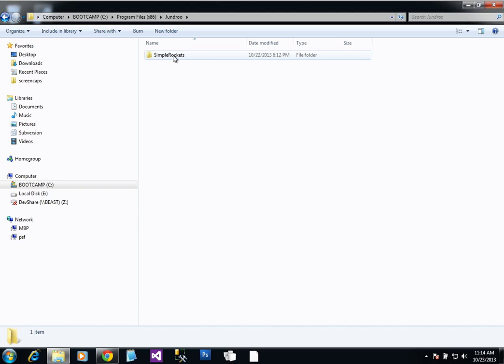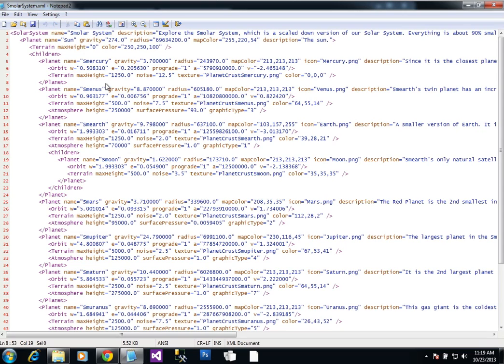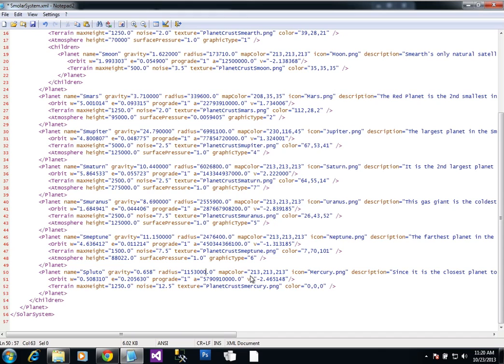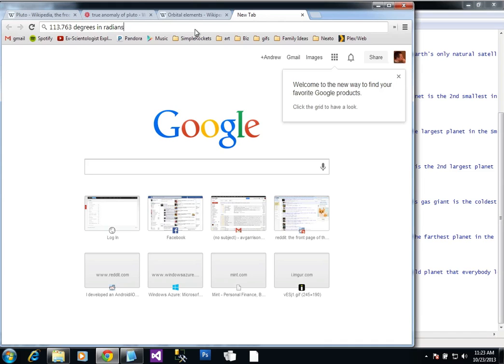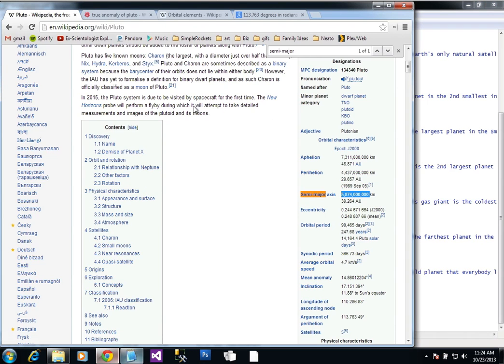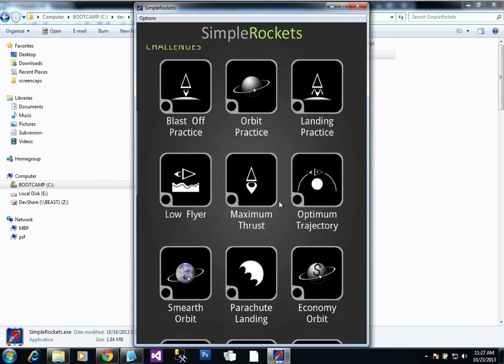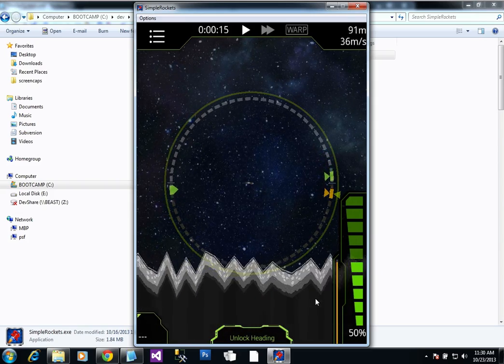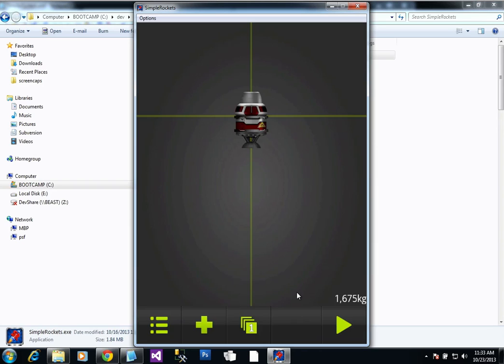How to add Pluto to SimpleRockets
Another modding tutorial that shows how to add Pluto to the Smolar System. You can use this same technique to add any planet, or asteroid you wish. If you have questions, check out the SimpleRockets sub-reddit: